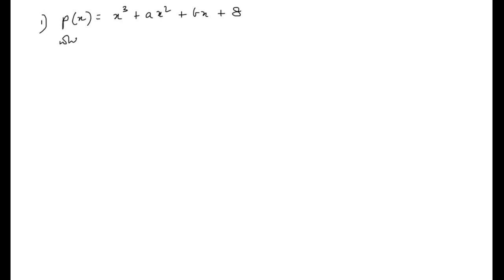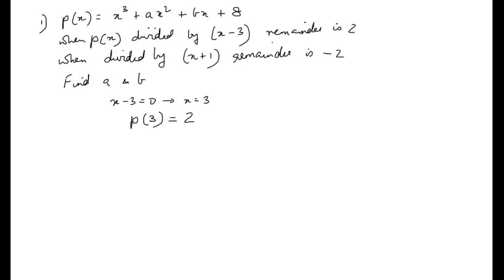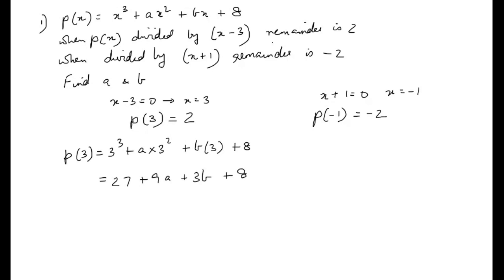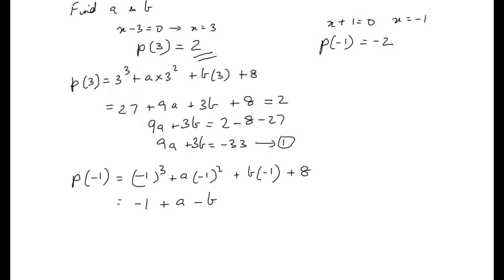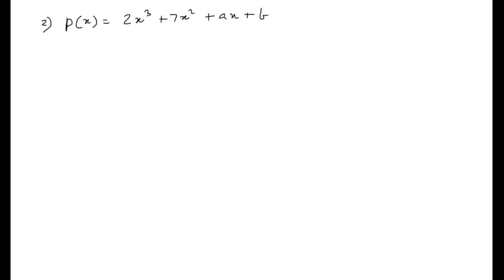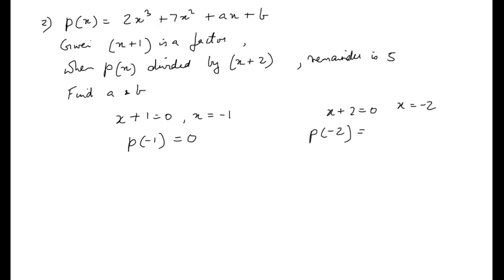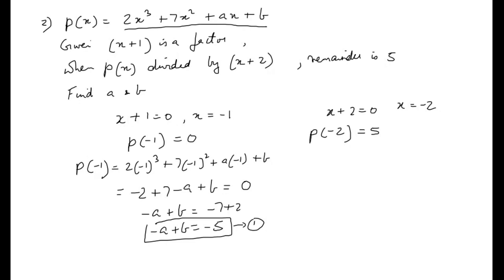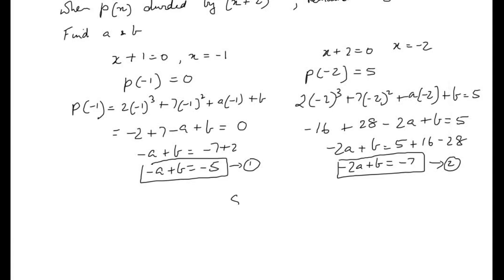Remainder and Factor Theorems + Past Paper Qs | 9709 Paper 3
In this video, we apply the Remainder  and Factor Theorems to past paper questons of  Cambridge 9709 A Level Mathematics Paper 3.

Learn the method clearly and see how it appears in exams.

This lesson is part of the 9709 Paper 3 algebra playlist.